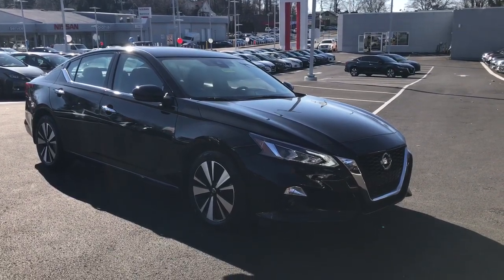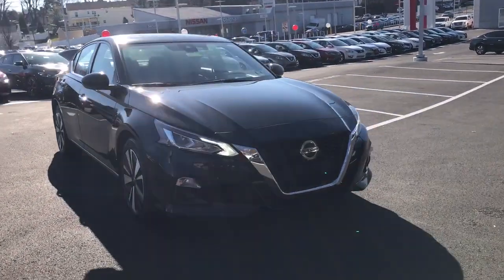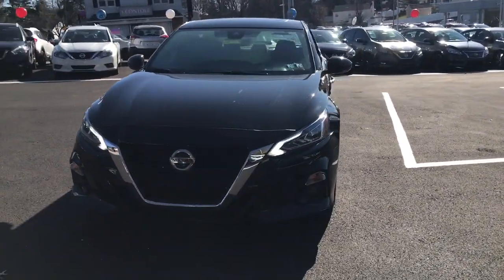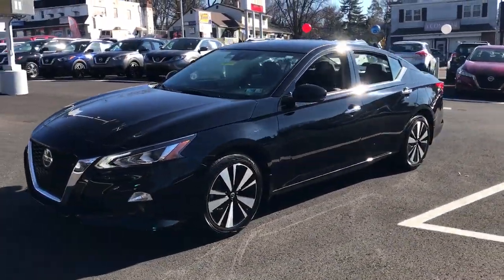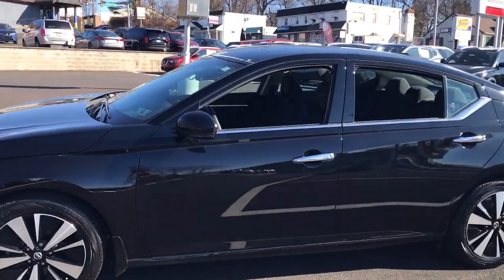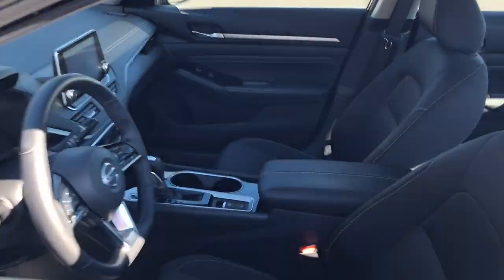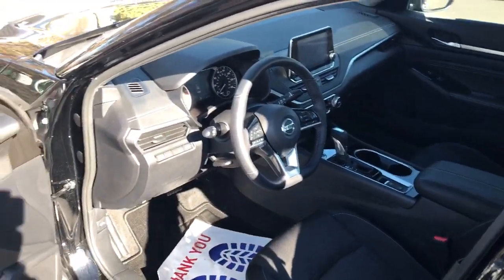2020 Nissan Altima Langhorne, Bensalem, Philadelphia, Southampton, Huntingdon Valley, PA X76383A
Super Black Used 2020 Nissan Altima 2.5 SV available in Feasterville, Pennsylvania at Colonial Nissan. Servicing the Langhorne, Bensalem, Philadelphia, Southampton, Huntingdon Valley, PA area.

Altima 2.5 SV
2020 Nissan Altima 2.5 SV - Stock#: X76383A

Colonial Nissan
117 Bustleton Pike